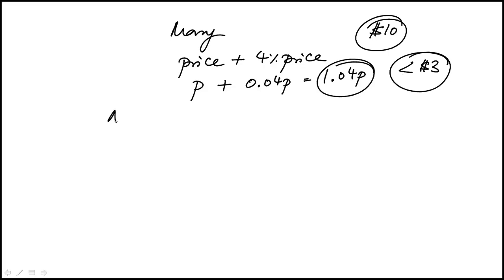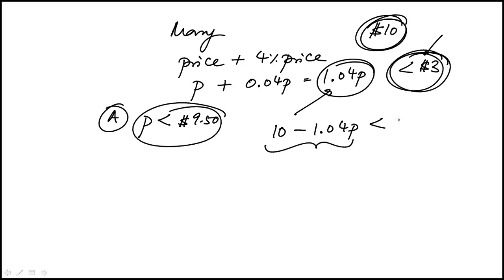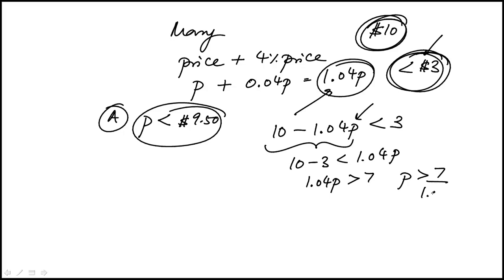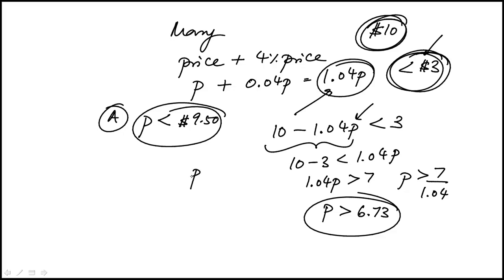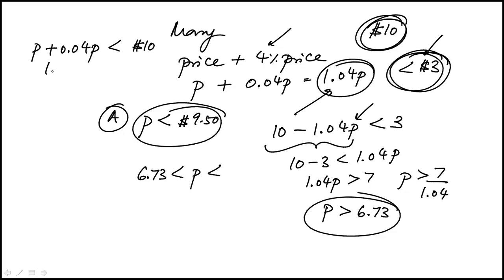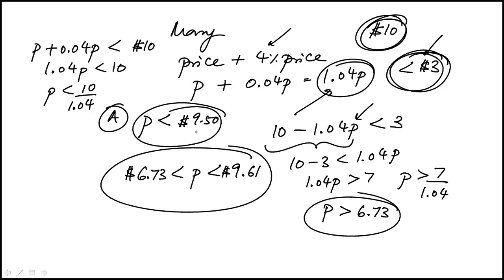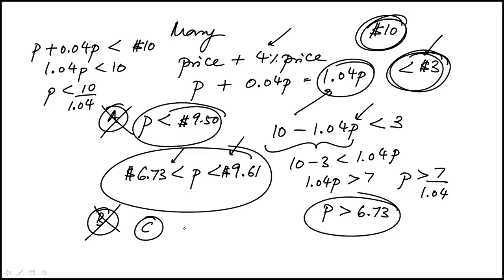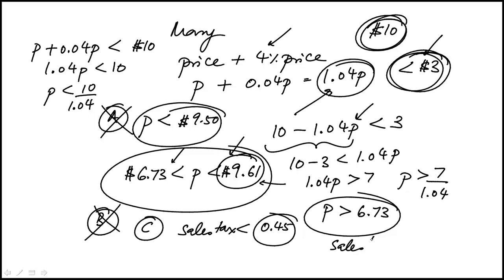Question 09 Section 5 Quantitative Reasoning GRE Practice Test 1 Official Guide GRE 4th Edition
Section 4 Quantitative Reasoning GRE Practice Test 1: Video explanations to all of the 15 questions (page 501) in GRE Practice Test 1 from the Official Guide to the GRE General Test 4th Edition